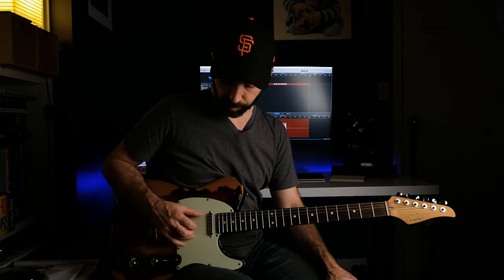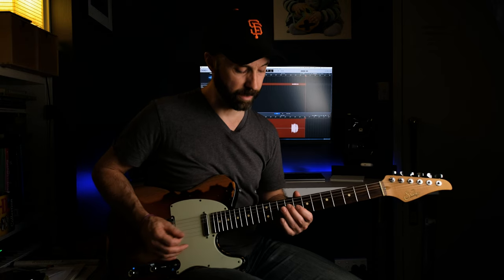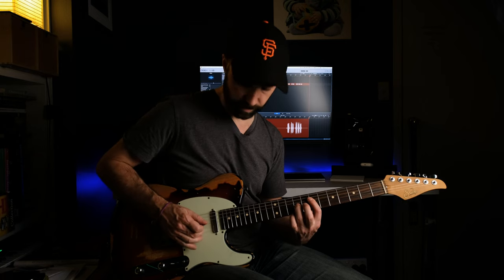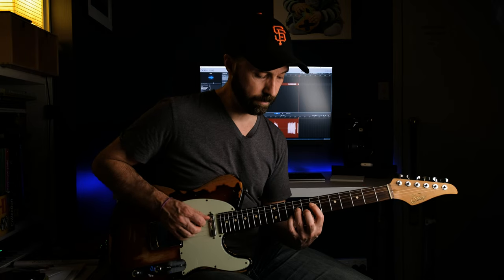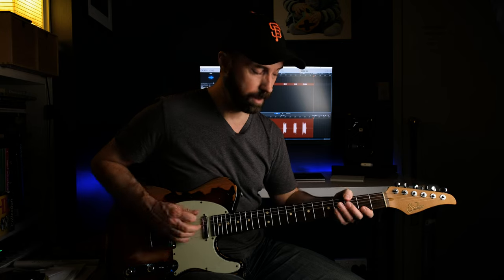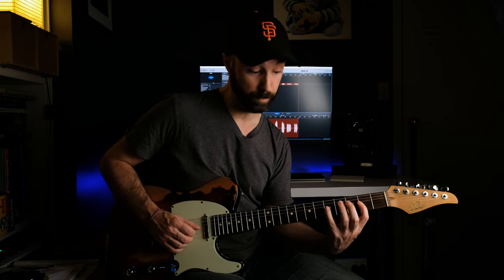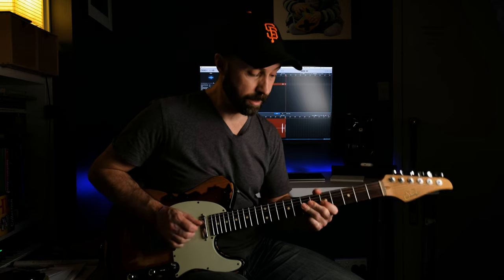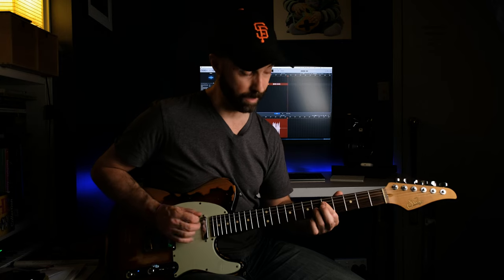He Don't Play Nothin' But the Blues by Robben Ford and the Blue Line (Guitar lesson)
One of the less often spoken about features of Robben Ford's guitar playing is his incredible rhythm guitar work. "He don't play nothin' but the blues" is the opening track from the 1993 album Mystic Mile, and the riff is killer.

Today I try to break down the main riff/chorus and verse.

This was recorded directly into Logic using the Kemper.